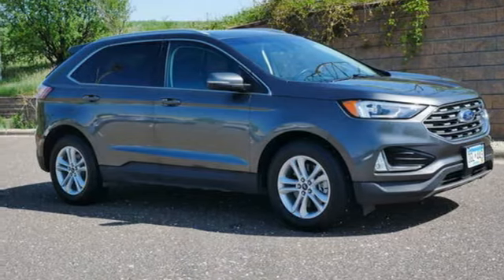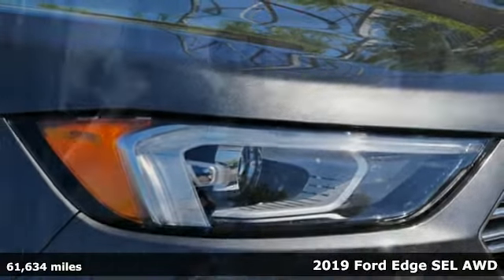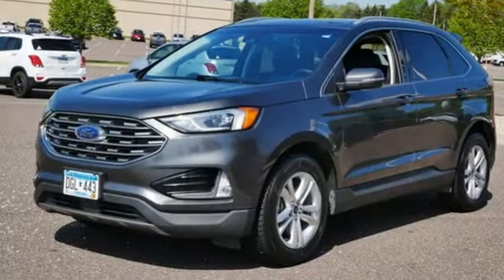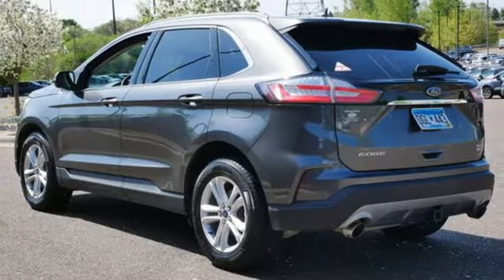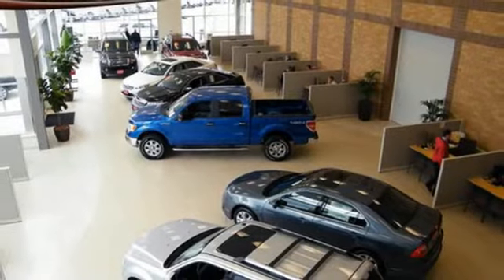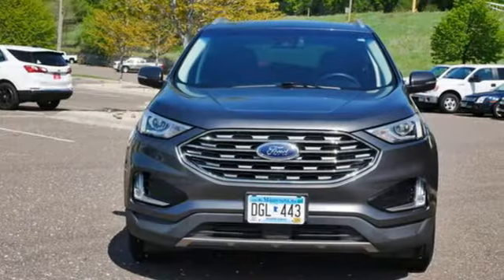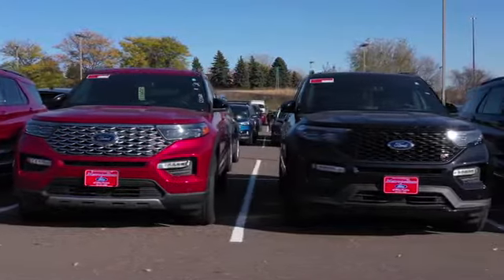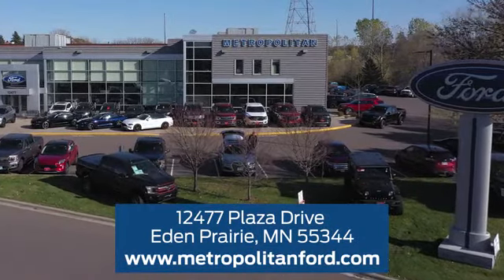Used 2019 FORD EDGE Minneapolis MN Eden Prairie, MN 224205A5 - SOLD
Year: 2019
Make: FORD
Model: EDGE
Trim: SEL AWD
Engine: 122 L 4 Cylinder Engine Cyl.
Transmission: 8-Speed A/T
Color: Magnetic Metallic
Interior: Ebony
Mileage: 61634
Stock #: 224205A5
VIN: 2FMPK4J9XKBB61725
CARFAX 1-Owner. EPA 28 MPG Hwy/21 MPG City!, PRICED TO MOVE $2,600 below J.D. Power Retail! Nav System, iPod/MP3 Input, Satellite Radio, Back-Up Camera, All Wheel Drive, Aluminum Wheels, Turbo Charged Engine, COLD WEATHER PACKAGE CLICK ME! KEY FEATURES INCLUDE: All Wheel Drive, Back-Up Camera, Turbocharged, Satellite Radio, iPod/MP3 Input Rear Spoiler, MP3 Player, Privacy Glass, Keyless Entry, Child Safety Locks. OPTION PACKAGES: EQUIPMENT GROUP 201A Active Transmission Warm-Up, Premium 9 Speaker Audio System, LED Signature Daytime Running Lamps, 2 Driver Configurable 4.2 Color LCD Displays, Located in instrument cluster, CONVENIENCE PACKAGE Wireless Charging Pad, Universal Garage Door Opener (UGDO), Perimeter Alarm, Foot-Activated Hands-Free Liftgate, power liftgate functionality, Remote Start System, 110V/150W AC Power Outlet, FORD CO-PILOT360 ASSIST+ Evasive Steering Assist, Voice-Activated Touchscreen Navigation System, pinch-to-zoom capability, SiriusXM Traffic & Travel Link, a , Services are not available in Alaska and Hawaii, SiriusXM audio and data services each require a subscription sold separately, or as a package, by Sirius XM Radio Inc, If you decide to continue service after your trial, the subscription plan you choose will automatically renew thereafter and you will be charged according to your chosen payment method at then-current rates, Fees and taxes apply, To cancel you must call SiriusXM at 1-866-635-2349, See SiriusXM customer agreement for complete terms All fees and programming subject to change, Sirius, XM and all related marks and logos are, COLD WEATHER PACKAGE Front & Rear Floor Liners, Custom accessory, pre-installed, Windshield Wiper De-Icer Pricing analysis performed on 5/14/2022. Horsepower calculations based on trim engine configuration. Fuel economy calculations based on original manufacturer data for trim engine configuration. Please confirm the accuracy of the included equipment by calling us prior

Address:
12477 Plaza Drive